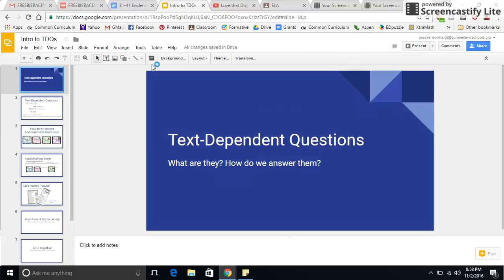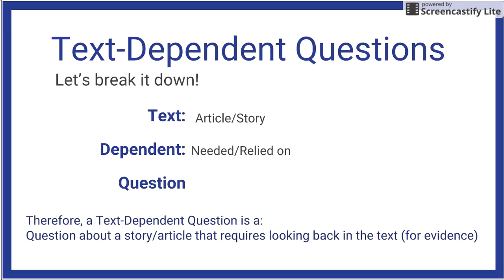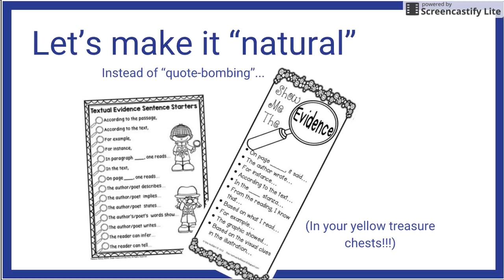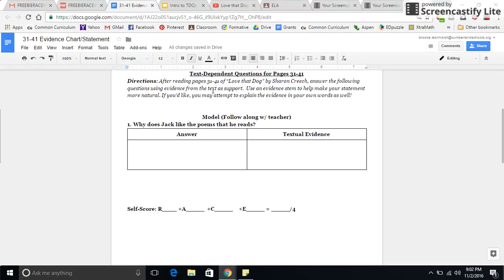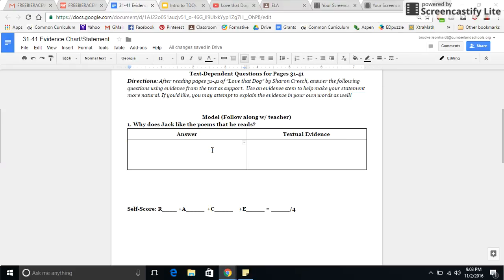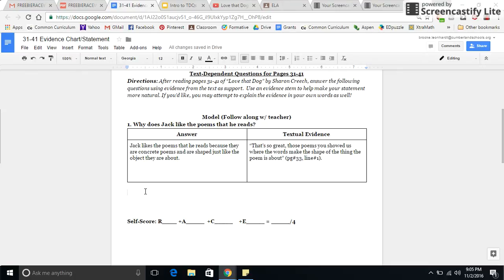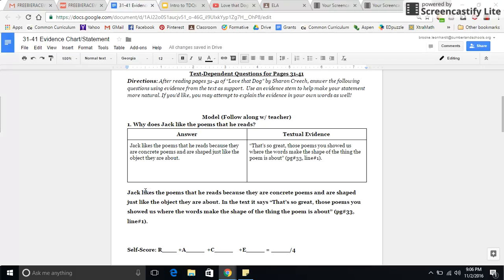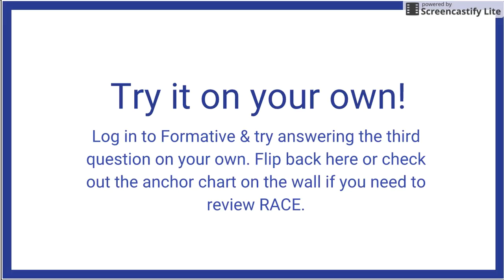Intro. to TDQs & R A C E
Be sure to follow along with your sheet of paper and have a "Love That Dog" book nearby.